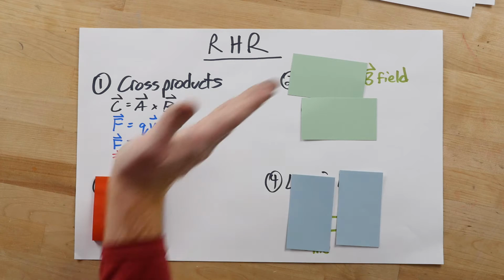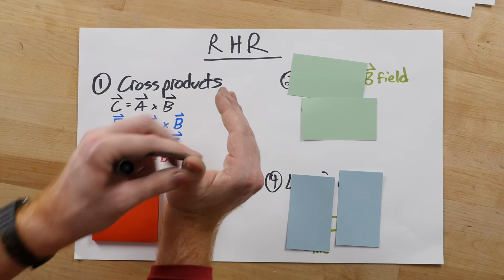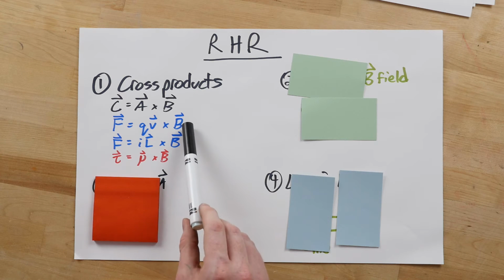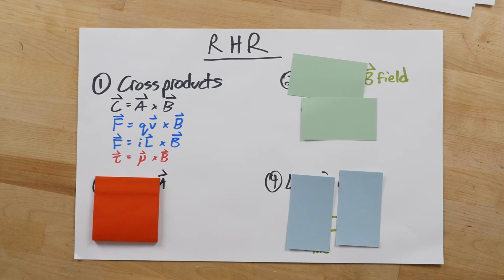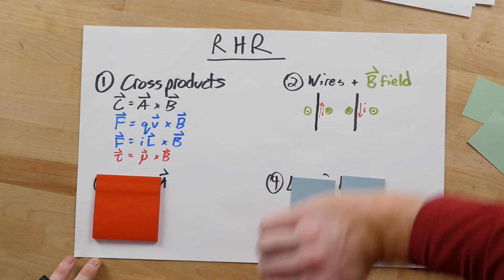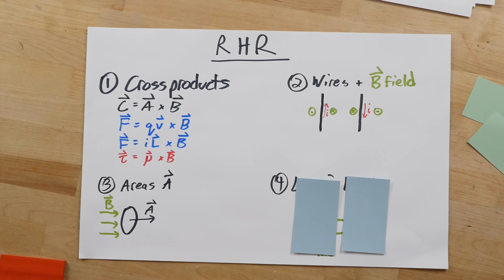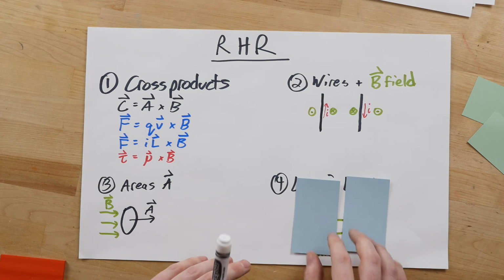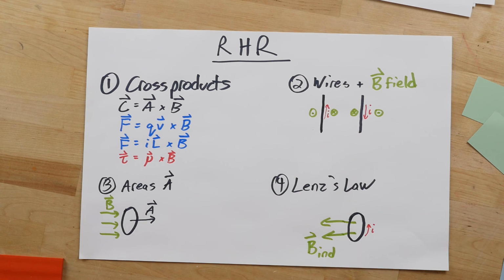Right Hand Rules